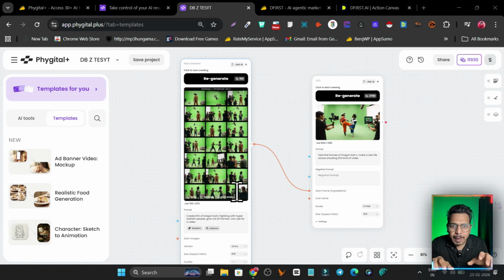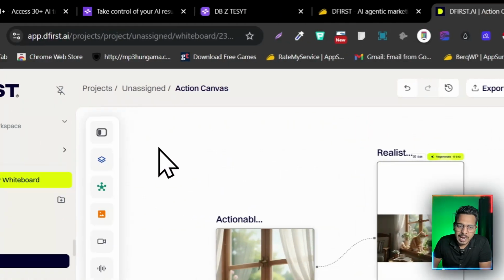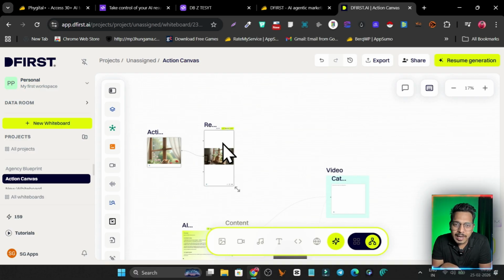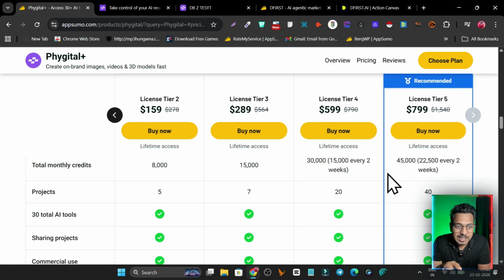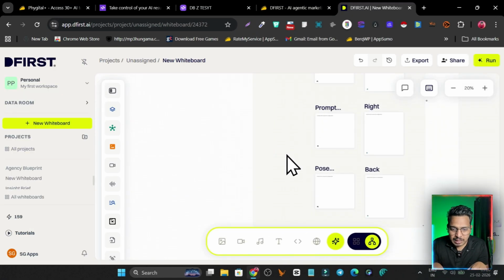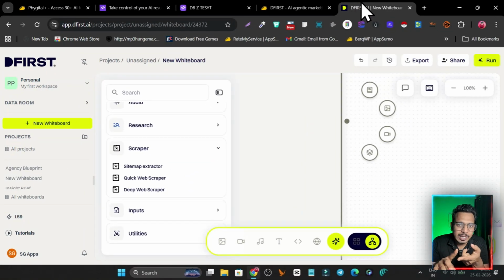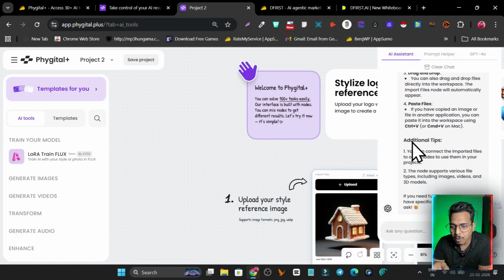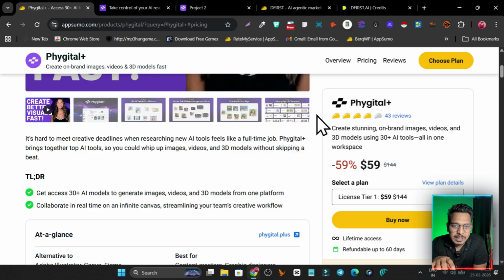I Replace 30+ Ai Tools with These 2 (DFirst vs Phygital Plus)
In this video, I have compares 2 Ai platform Dfirst vs Phygital plus which give access to 30+ ai tools such Sora2. Kling, VEO 3.1, Runway, ElevenLabs and many more to generate images, Videos, Audio and animations.